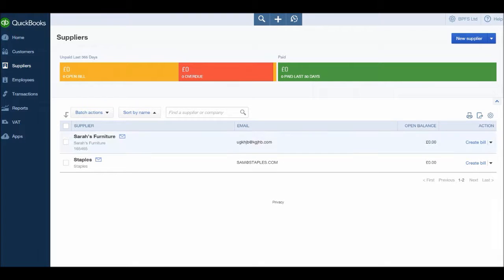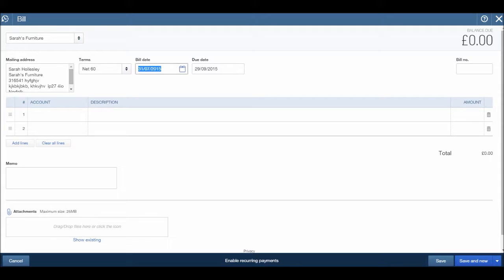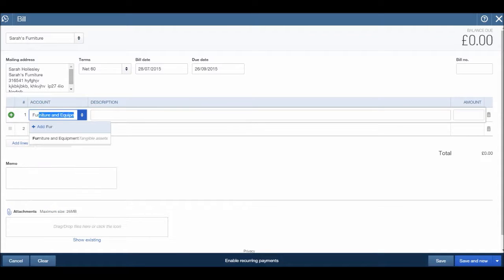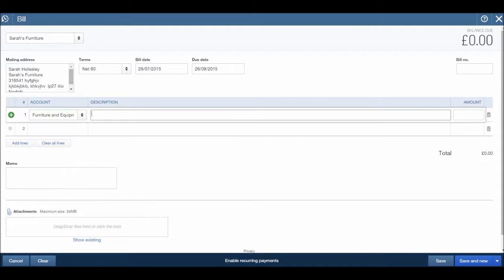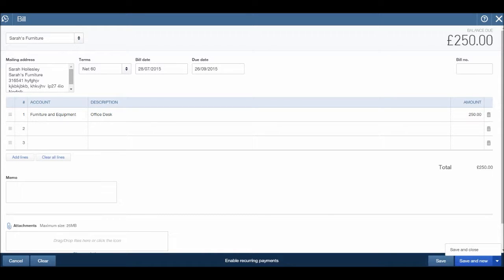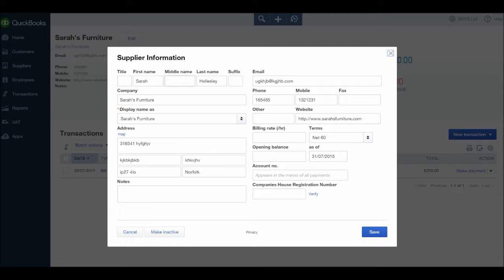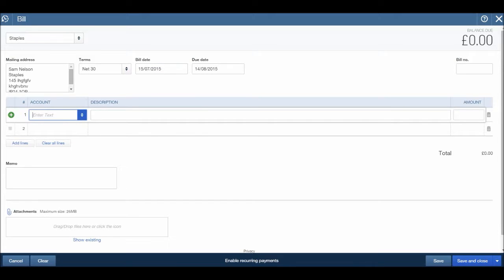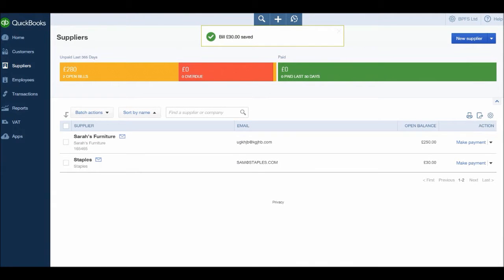QuickBooks Tutorial - Part 9 - Recording Supplier Invoices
How to record supplier invoices on QuickBooks

Try Crunch Accounting Software!